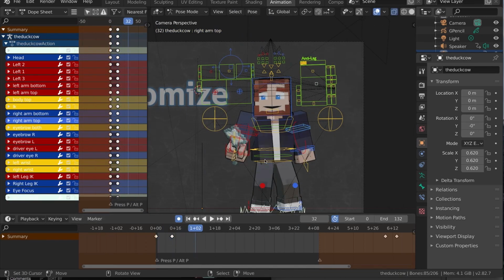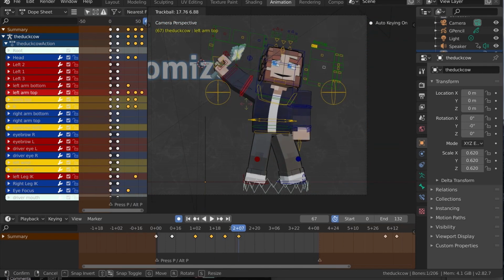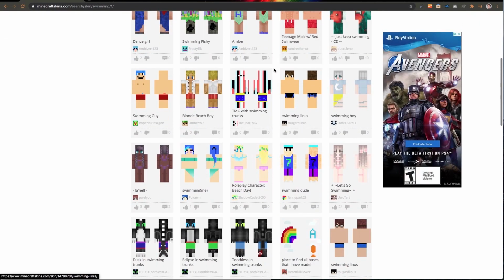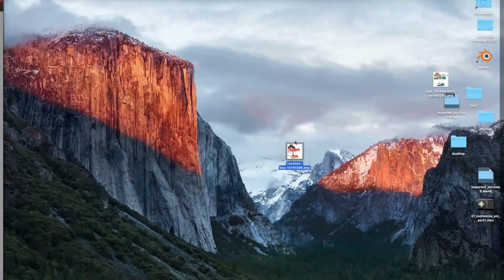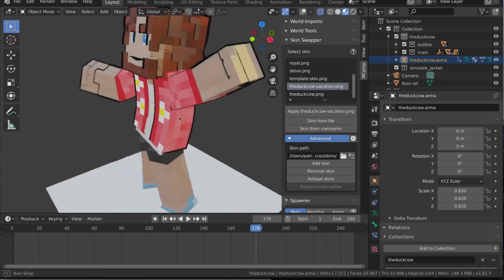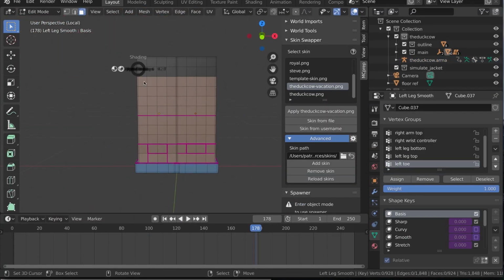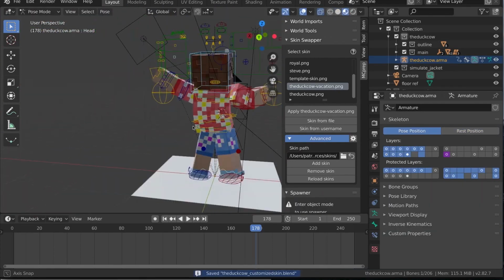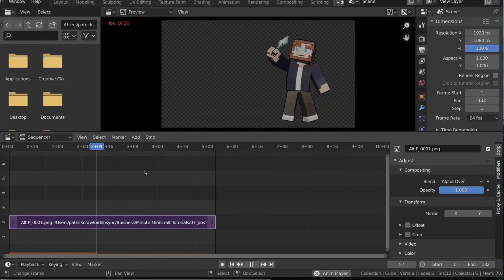Timelapse Animation & Customize Rig | Blender 2.8 Minecraft Animations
Watch and listen to how I animated and customized this character for a recent tutorial video intro.

Playback is at 400% of the original speed, all shot in one sitting. The only thing not shown compared to the finalized animation was the tinkering done to create the particle and swirl effects, which was not quite as straightforward so I did not include.

Moo-Ack!